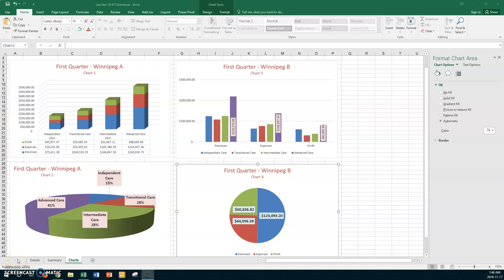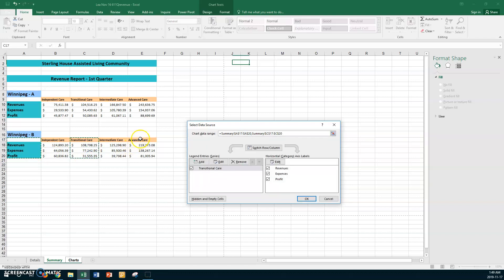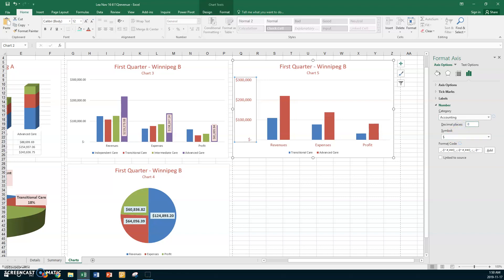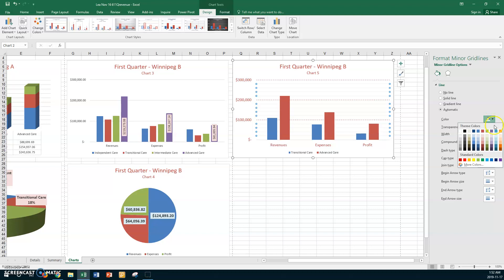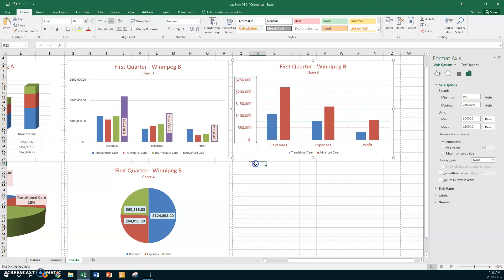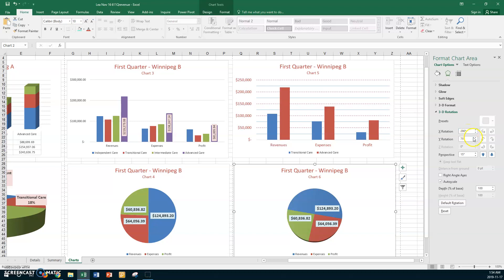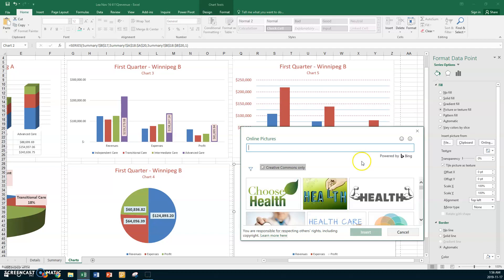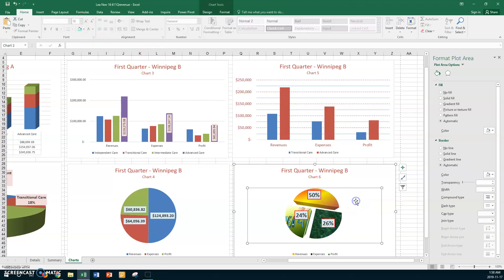Assignment 61 1st Quarter Revenue Part 2 Charts DTP